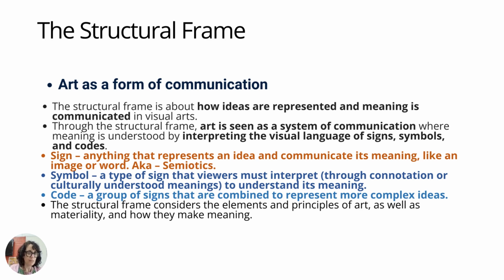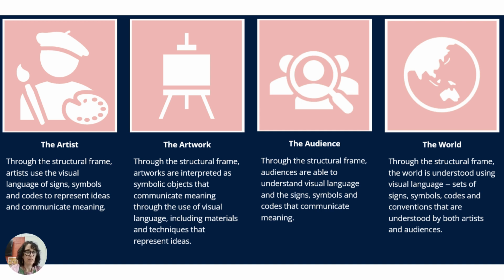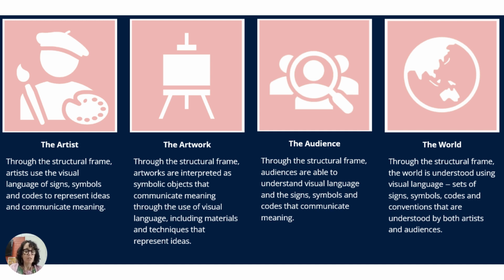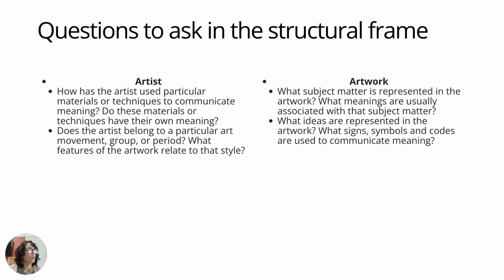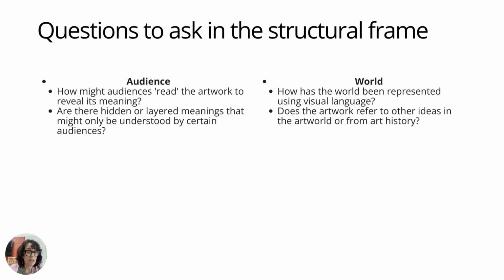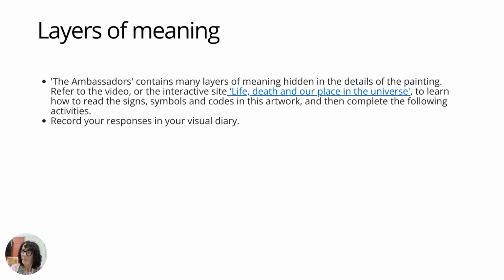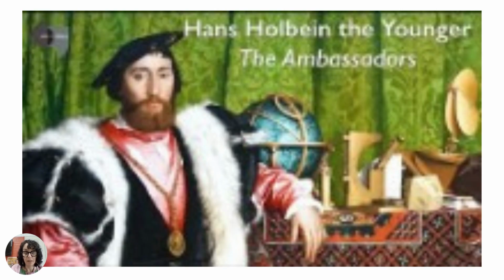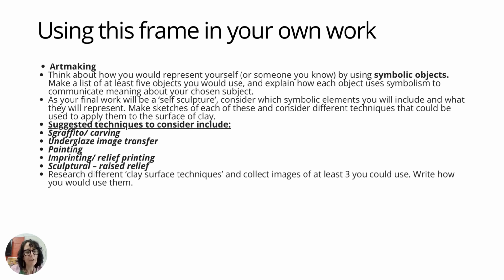Lesson 5 - The Frames Part 3 (The Structural Frame)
This is a four part online lesson sequence for my ATAR Visual Art students, exploring The Frames.
Due to copyright I could not play the video mentioned, but it can be viewed

I would like to acknowledge content that has been taken from The State of New South Wales (Department of Education), which is provided under Creative Commons. This is a great resource and I have used it to create these lessons.